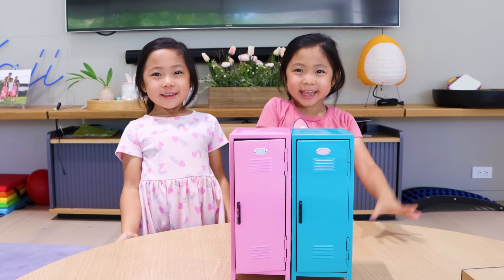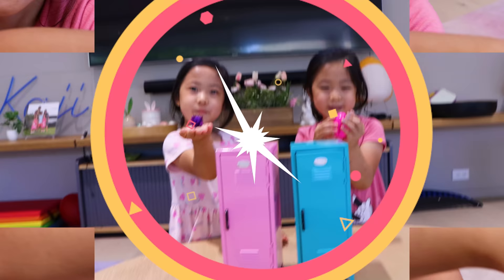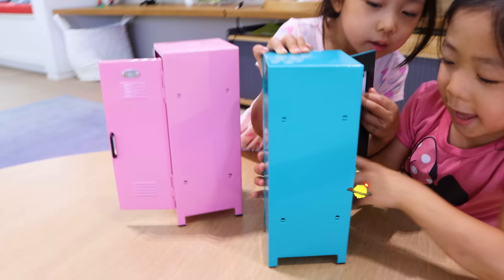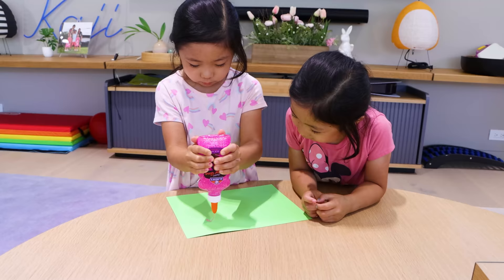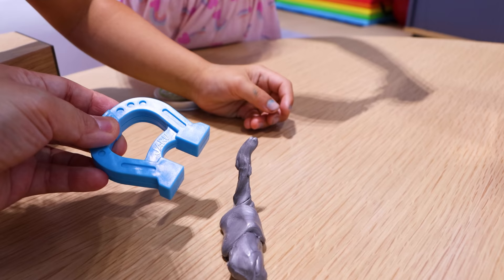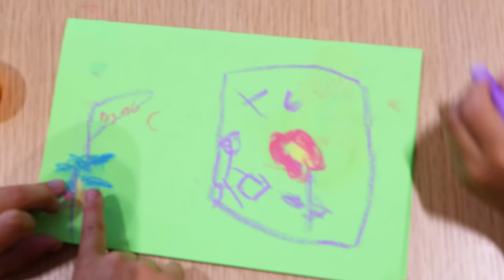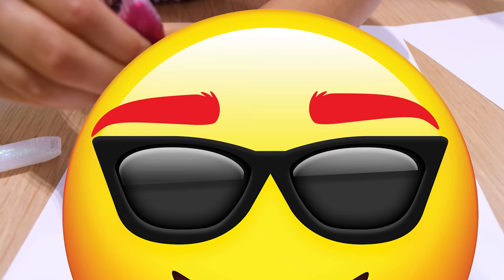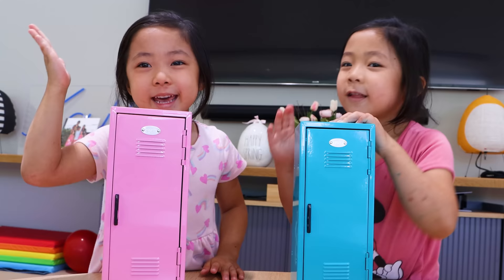What's in my locker Challenge with Emma and Kate!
Emma and Kate play the what's in my locker challenge. They pick to see which locker has the school supplies to win!